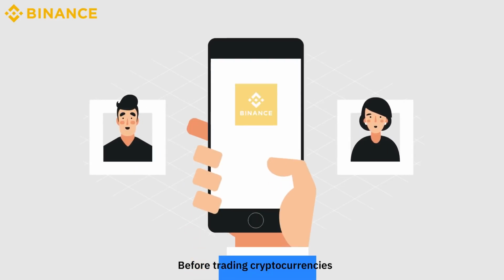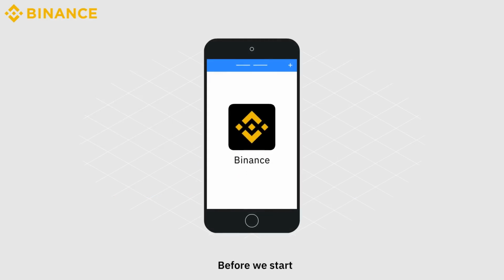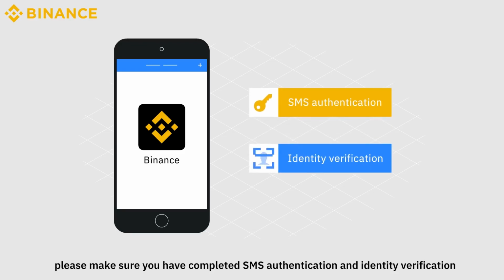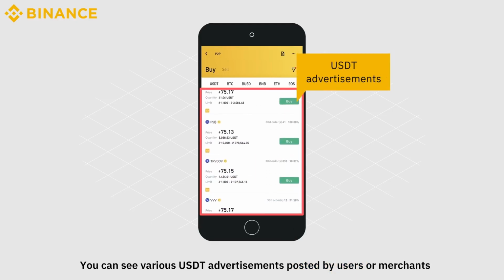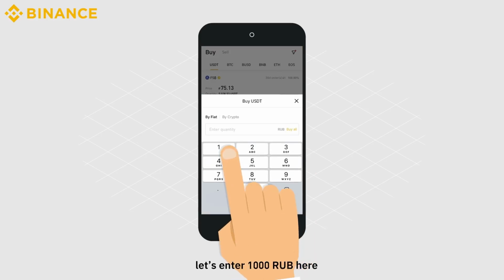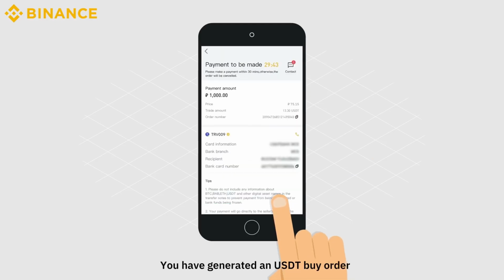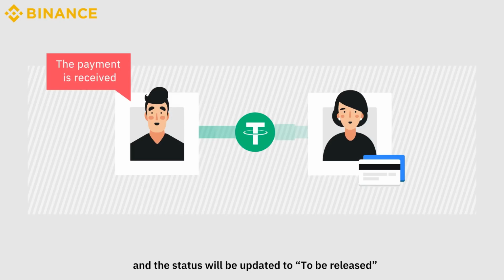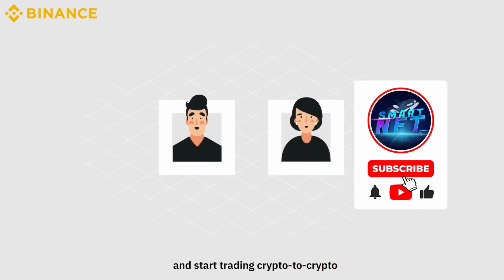[Tutorials] How to buy Crypto in Binance P2P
[Join Community]